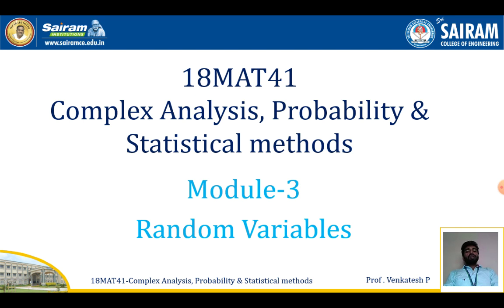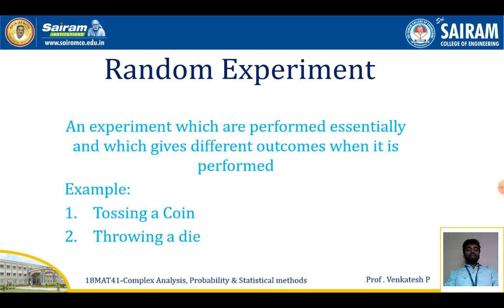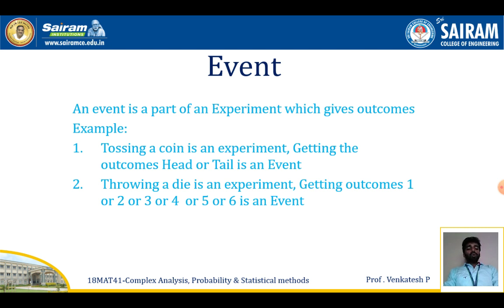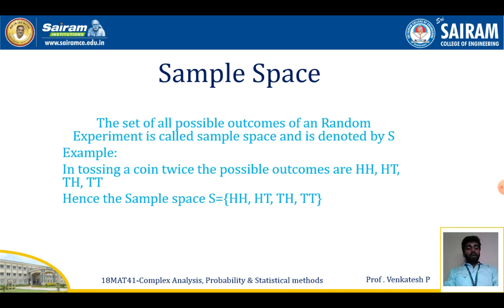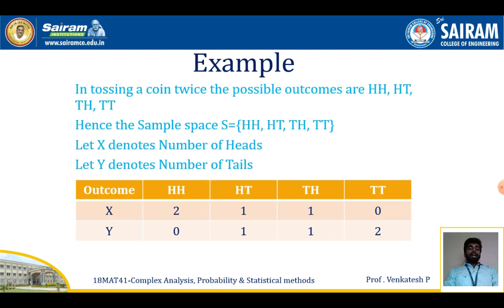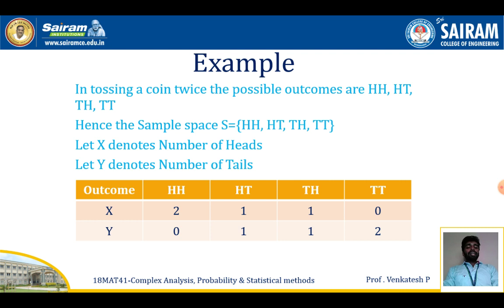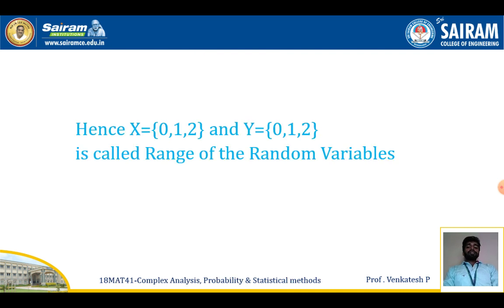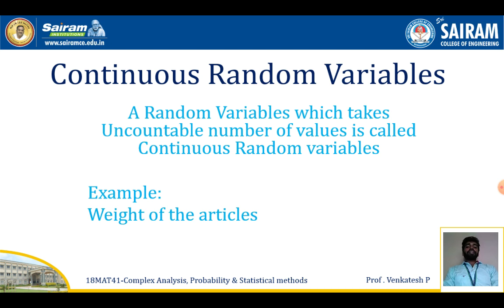Lecture vedio_18MAT41_Module_3_Random variables_Venkatesh.P